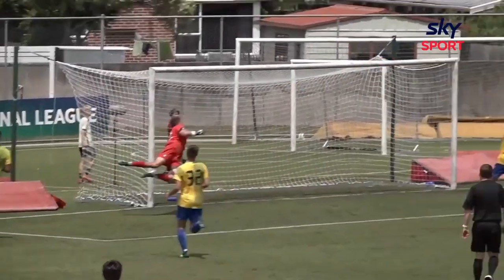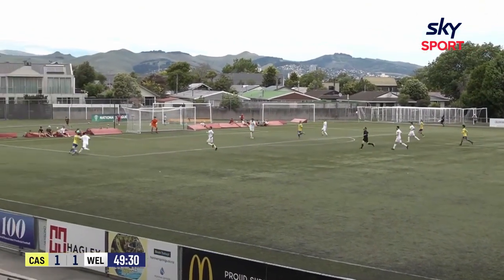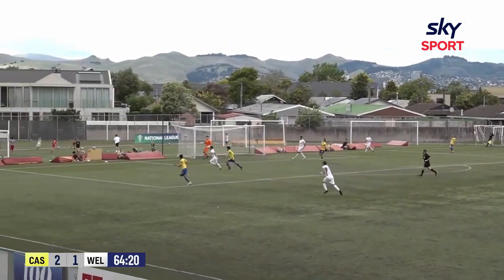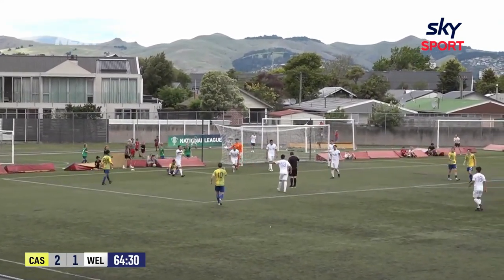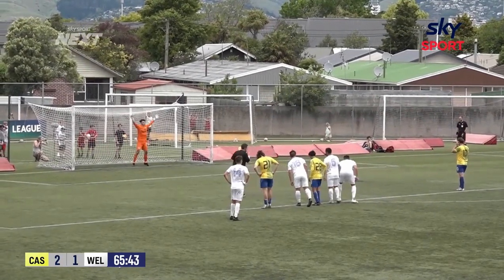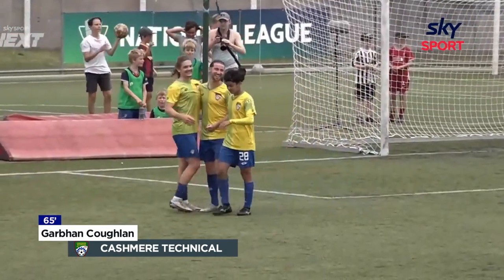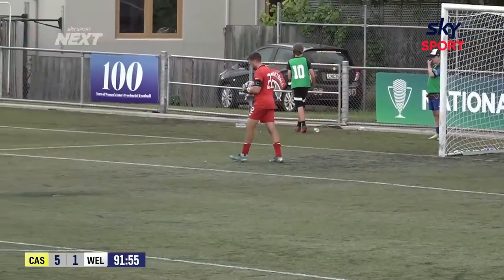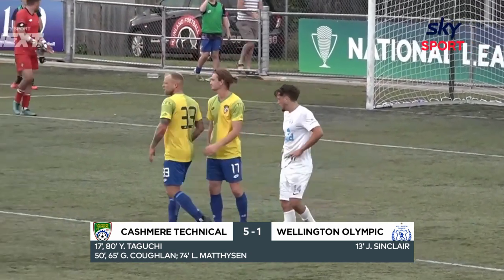Cashmere Technical v Wellington Olympic AFC | South Central Series Highlights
Highlights from Round 5 of the National League South Central Series featuring Cashmere Technical playing Wellington Olympic AFC at English Park.